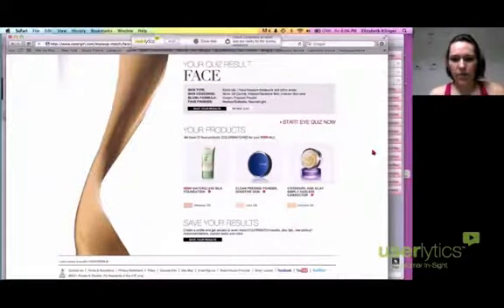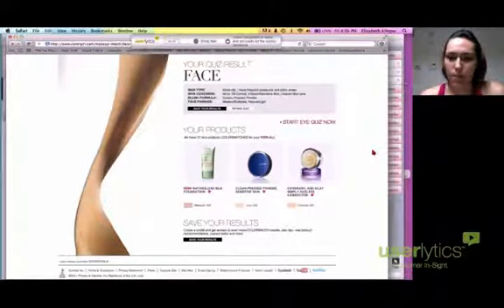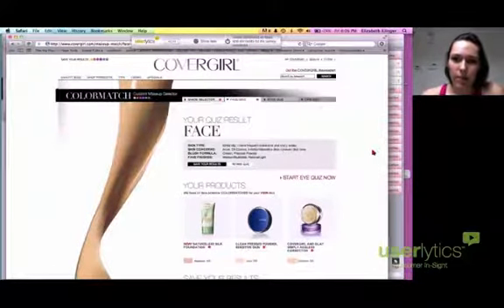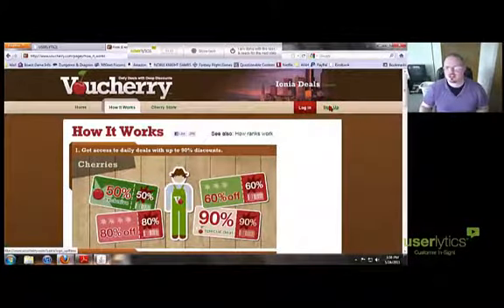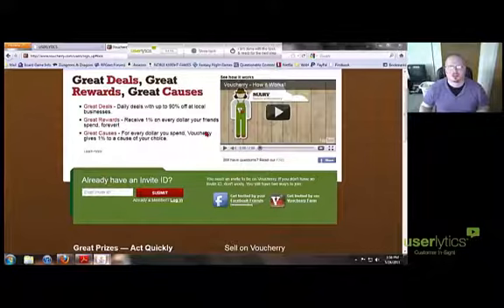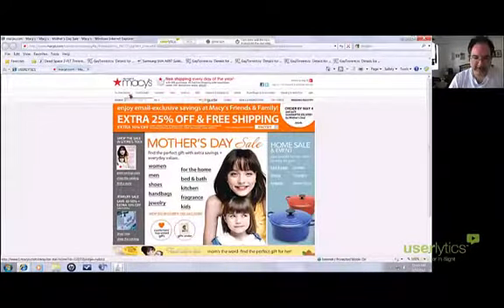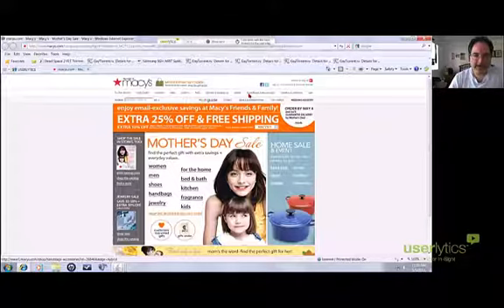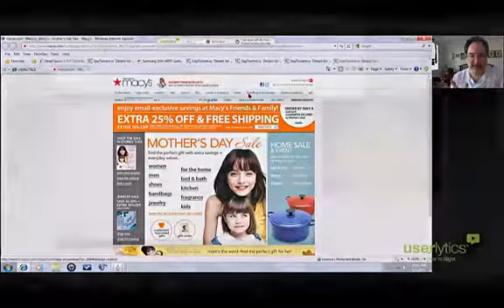Userlytics User Experience Testing Examples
A highlight reel showing the unique Userlytics remote un-moderated User Experience Testing Platform with "Picture-in-PIcture" (PiP) simultaneous recording of both participants through their webcam, and the assets that participants are interacting with. Available for both desktop and mobile usability testing.